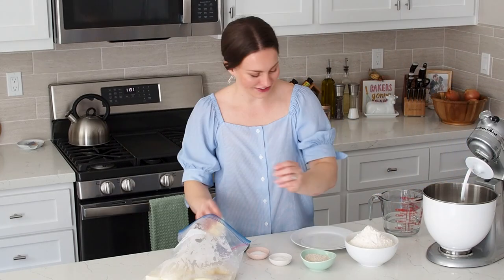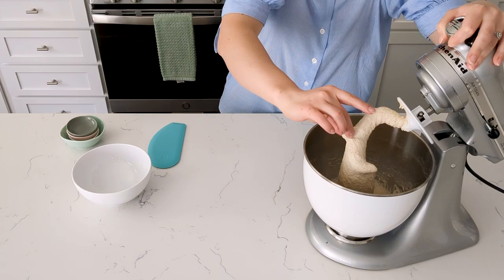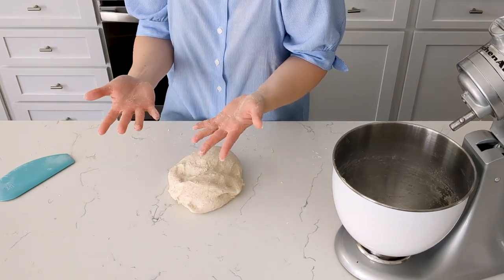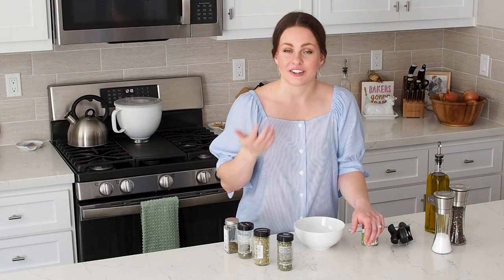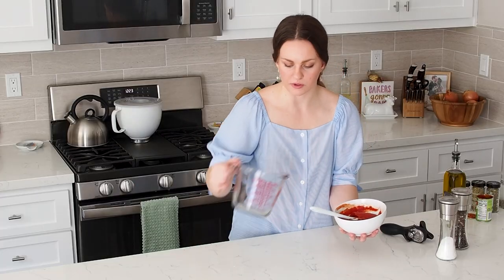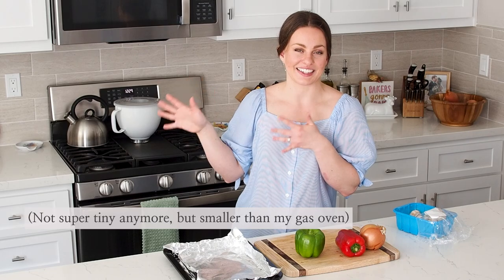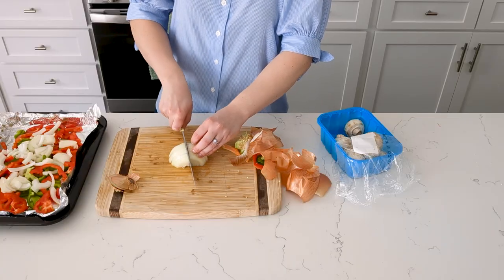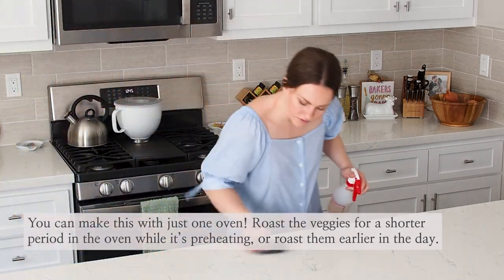Everything You Need to Know about Making Thin Crust Pizza at Home (with Recipes!) | The Floral Apron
I've learned a lot about making thin crust pizza at home and am sharing all my tips and tricks on how I get perfectly crisp crusts, including my favorite recipes!

📦 Amazon Storefront 📦

If you make one of these recipes, please consider leaving the recipe a review on my website! It goes a long way to help my little website grow. 🪴

Chapters
00:00-00:49 Intro
00:50-5:19 Thin Crust Pizza Dough Recipe
05:20-06:43 Creamy Basil Pesto Recipe
06:44-10:18 Red Sauce Recipe
10:19-16:01 Preparing and Roasting Vegetables
16:02-17:46 My Favorite Pizza Tools
17:47-18:10 Getting Veggies Out of the Oven
18:11-21:12 Shaping and Rolling Out Red Sauce Pizza
21:13-23:30 Adding Toppings to Red Sauce Pizza
23:31-24:26 Baking Red Sauce Pizza
24:27-25:16 Adding Toppings to Pesto Pizza
25:17-25:39 Tips for Getting Pizza Off the Peel
25:40-26:06 Taking Out Red Sauce Pizza
26:07-26:40 Adding Toppings to Pesto Pizza
26:41-27:14 Baking Pesto Pizza
27:15-28:21 Eating Red Sauce Pizza
28:22-28:39 Taking Out Pesto Pizza
28:40-30:27 Eating Pesto Pizza
30:28-30:57 Dishes